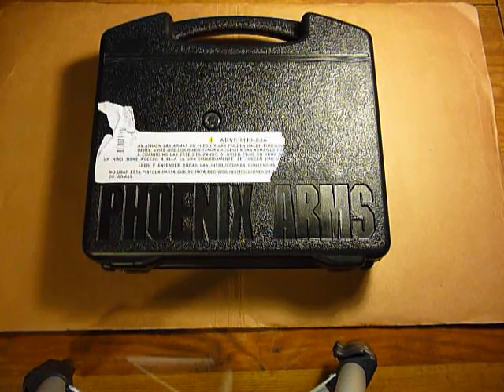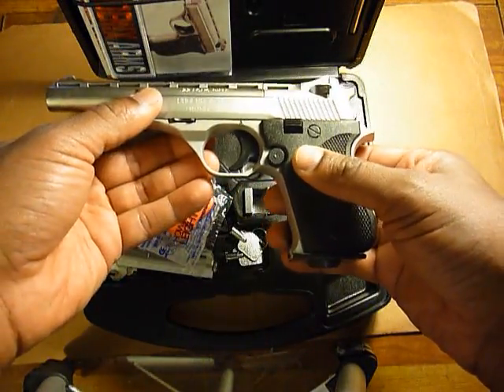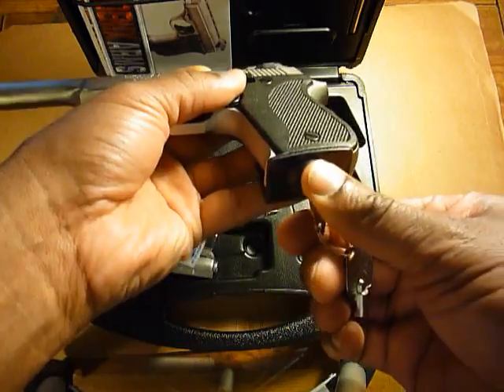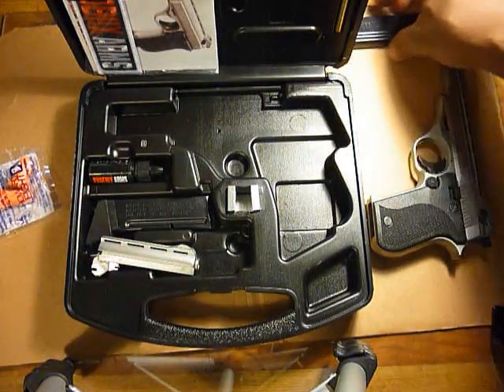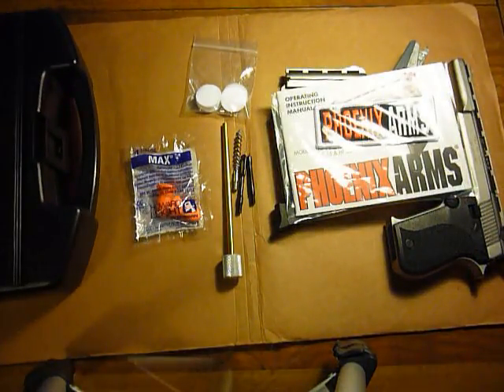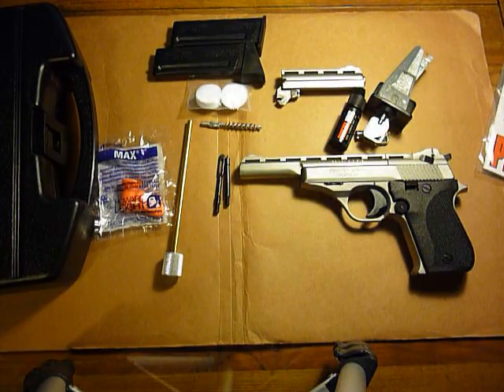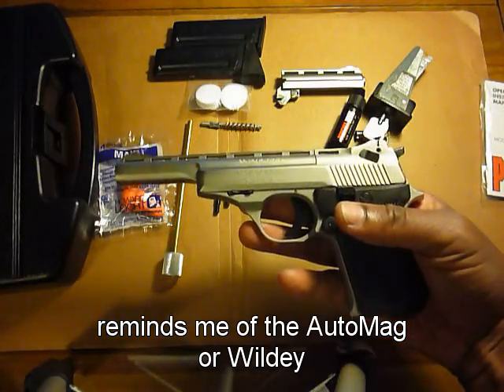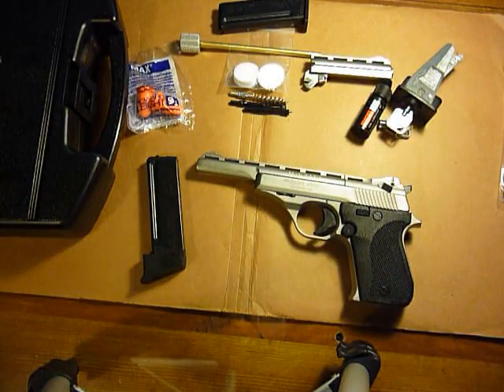Phoenix Arms HP-22A Deluxe Range Kit - First Impression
This is my first impression of the Phoenix Arms HP-22A Deluxe range kit and pistol. I find the pistol to be very handsome, but frustrating, due to the number of safety features that make loading and unloading unnecessarily burdensome. The finish is somewhat coarse, but that adds its own charm to the pistol, and the price was right at under $200 for the range kit.

Some may disagree with my assessment, but I would not recommend this pistol as a self-defense pistol, since the safety features impede the quick manipulation of it for dropping and replacing the magazine.